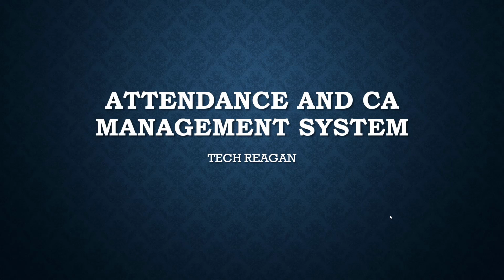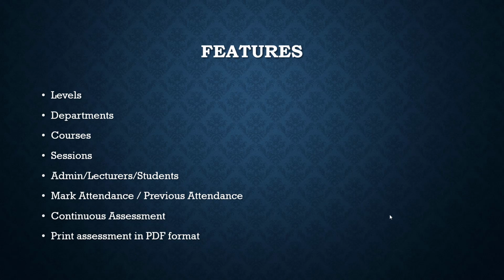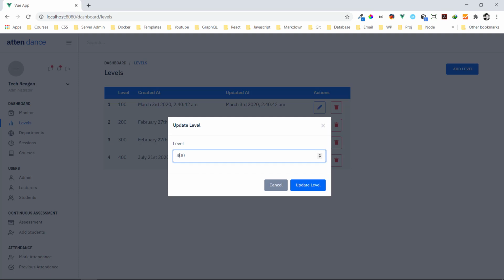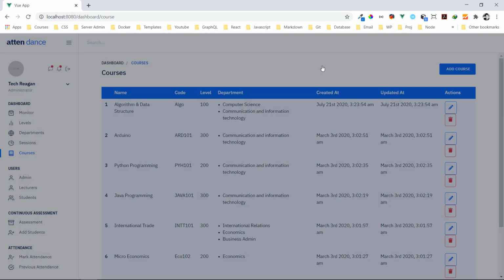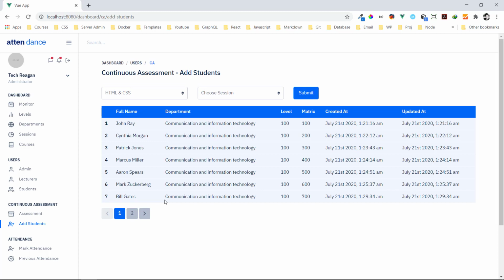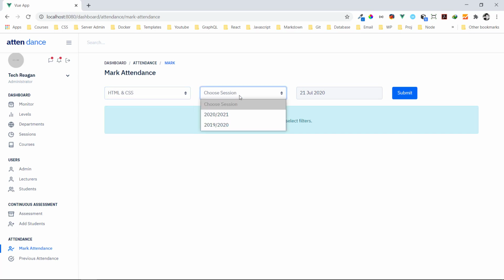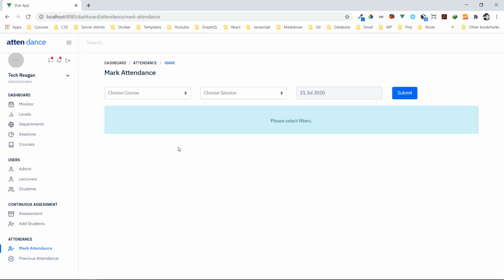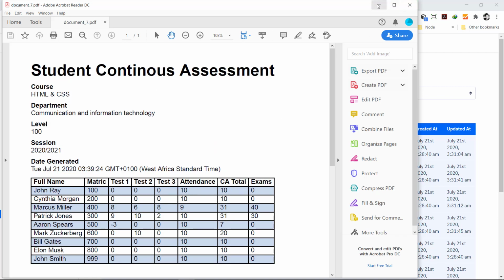Day 30 - Built Attendance and CA Management System with Vue js, Node js and MongoDB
Attendance and Continuous Assessment Management System built with Vue js, Node js and MongoDB.
This is the first application I built during the 100DaysOfCode challenge,